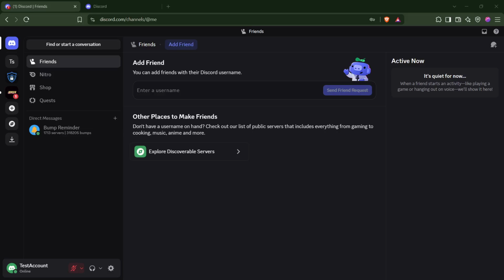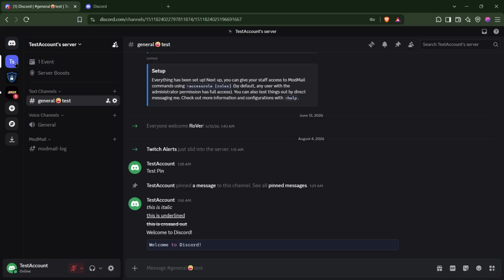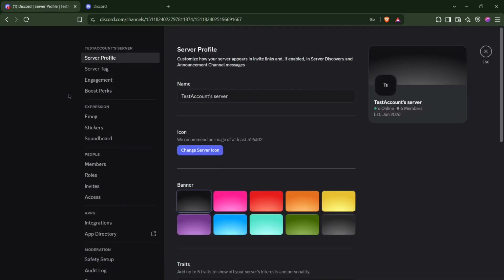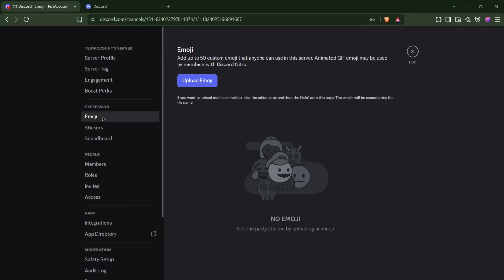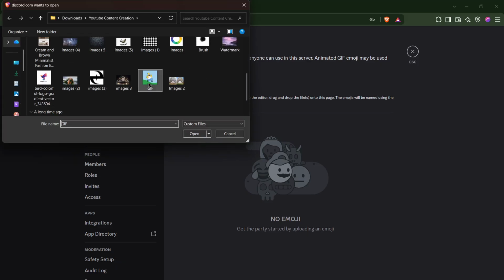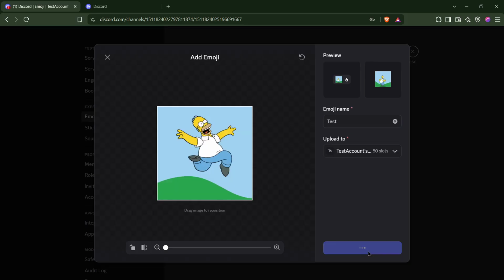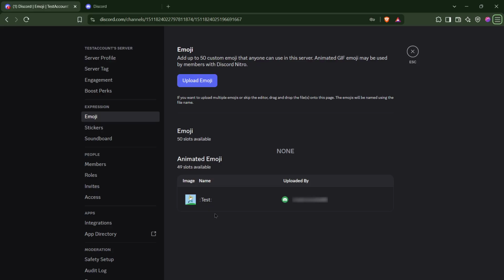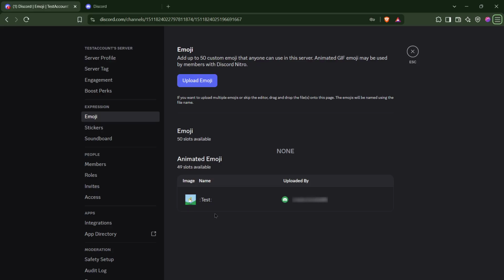How to Upload a Custom Emoji on Discord (Easy 2026 Method)